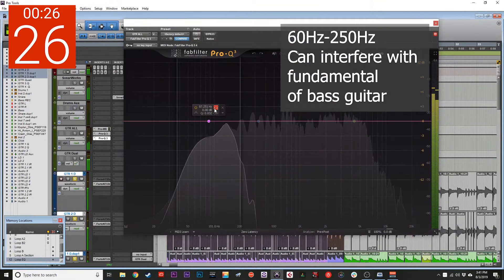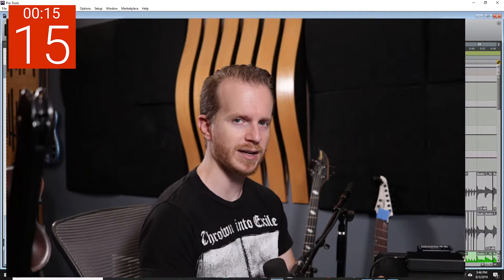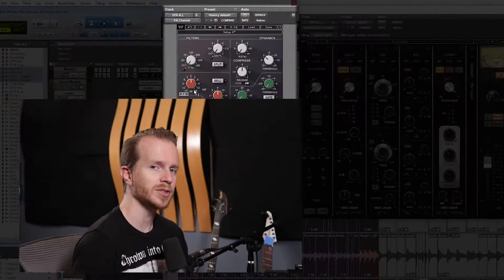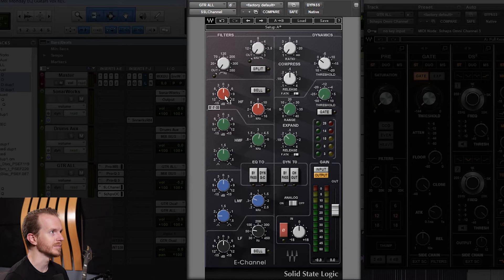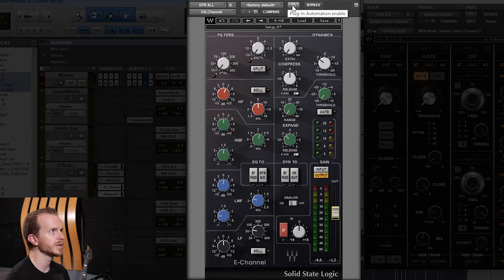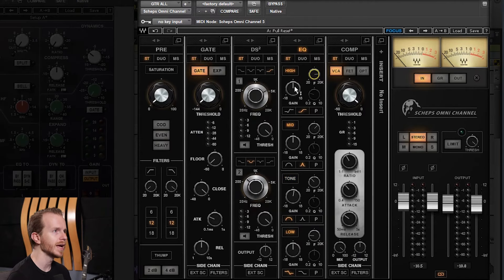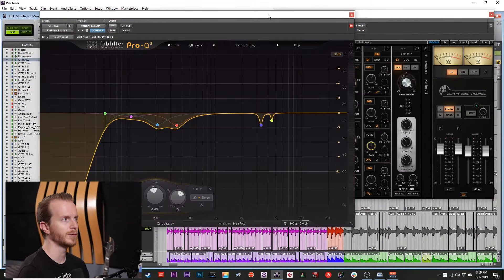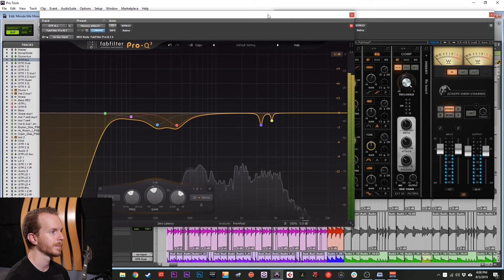EQ Basics: Electric Guitars | Minute Mix Monday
Minute Mix Monday is back and today, Steven walks us through the basic EQ moves to get your guitars to sit well in any mix.  Steven starts with the problem areas of electric guitar and moves you can make to correct those areas.  Afterwards, he'll show a few moves you can make to polish the sound of your guitars.

Try the Neural DSP Fortin NTS today!